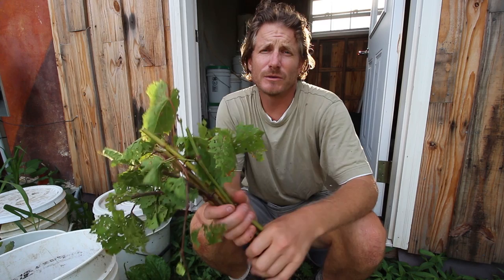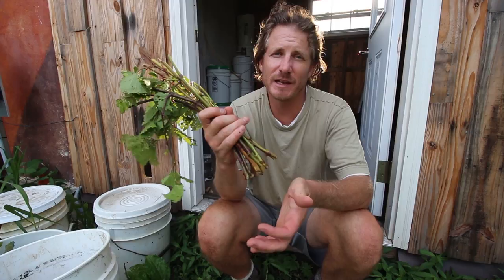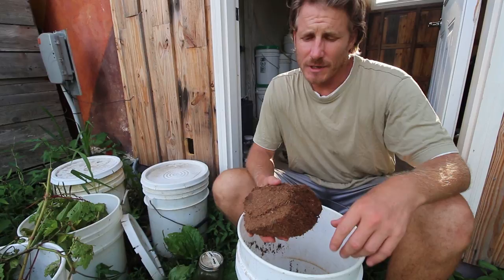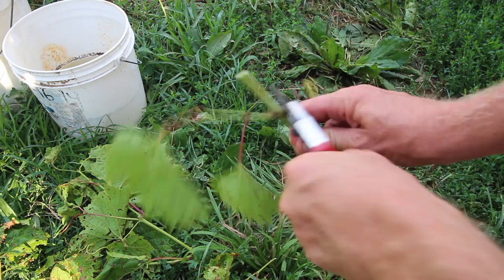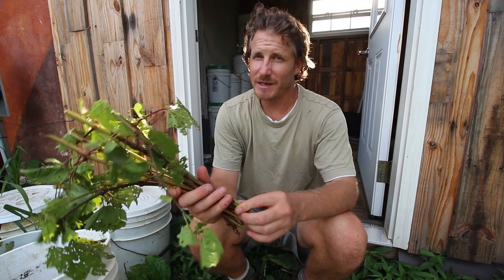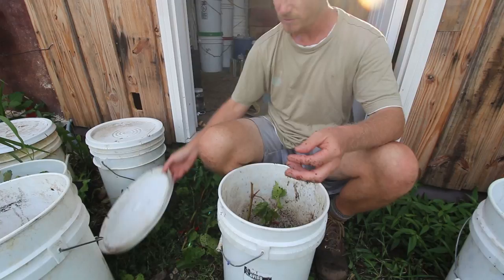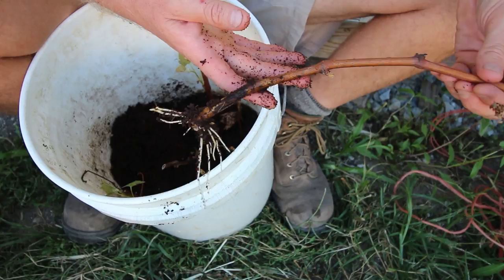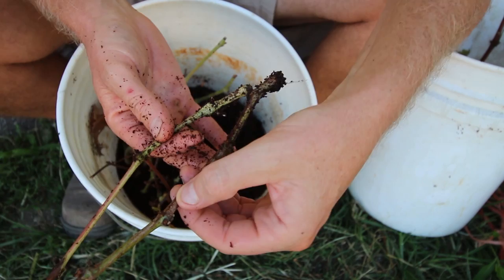Turn a Few Grape Vines Into An Entire Vineyard In a Couple Weeks With Green Cuttings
Grape vines can be pretty expensive to buy, and when you get into the large volumes that you need for a vineyard, it can get downright expensive.  I lower my vineyard costs by starting my own cuttings.  For years I made cuttings as a hobby by taking dormant wood in the fall and rooting it in spring.  The problem is it takes a pretty long time from cutting to rooted vine (over a year).  With this method you can get new vines rooted in the same season, in fact in just a couple of weeks, and you don't need fancy misting equipment.  One variety in particular, Norton (Cynthiana), is notorious for being difficult to start from dormant cuttings.  Norton is a variety that does really well in our heavy clay soil, and it works really well with organic methods because, even under high disease pressure, it has beautiful clusters every season with no pesticides, chemical or organic.  In this video I take cuttings of Norton and show how easy it is.